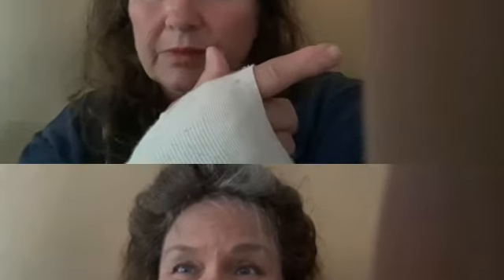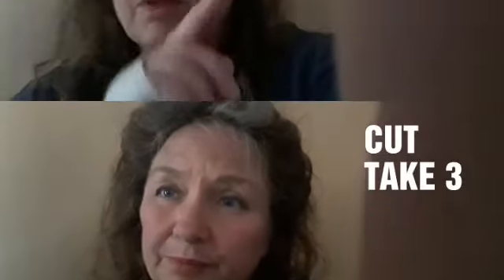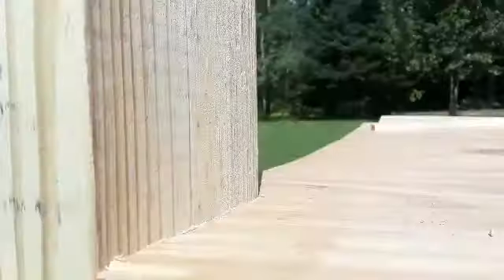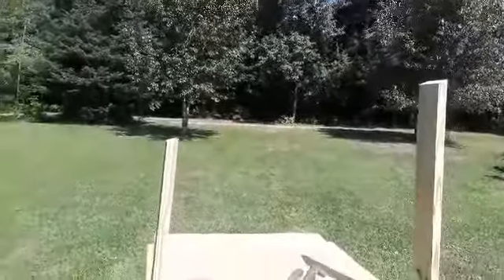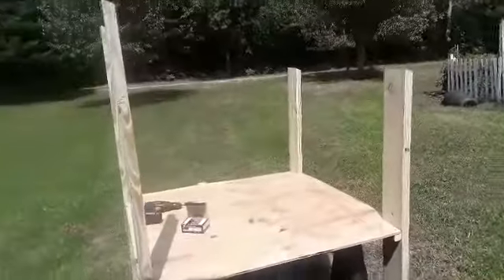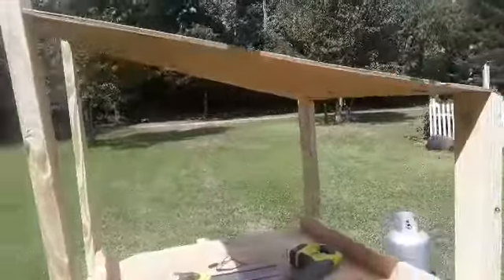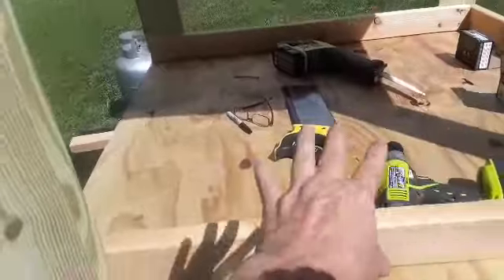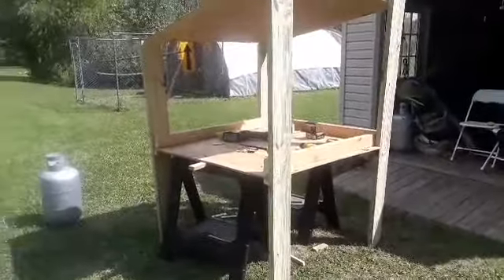Pt 2 Chicken coop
Second day on my DIY chicken coop and design. Let's just ad lib this project with saftey and warmth in mind for my chicababies.. let's go!